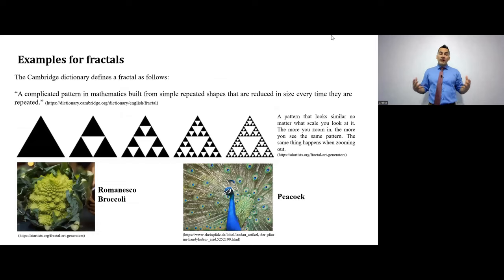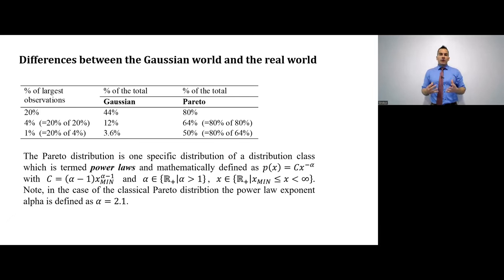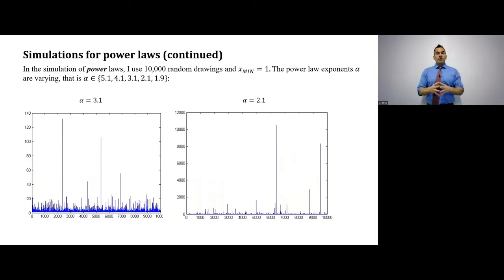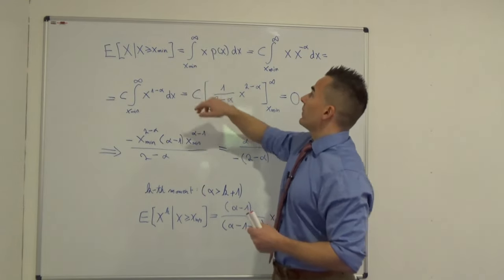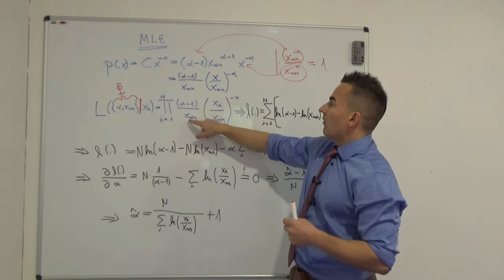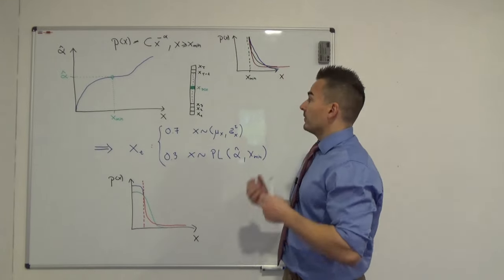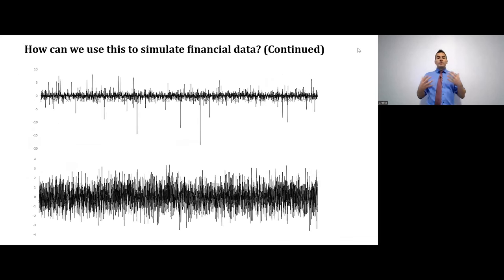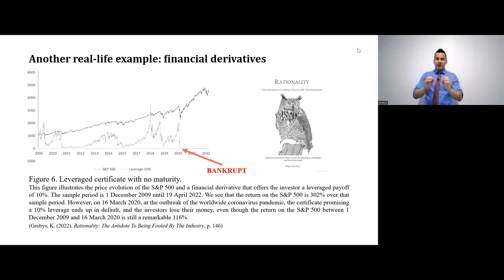Fractal Finance L2: Modeling Discontinuity And Fractality For Financial Assets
This is the second lecture of my lecture series on "Fractal Finance" which is based on the book "The (Mis)Behavior of Markets" authored by the Great Benoit Mandelbrot. This lecture discusses discontinuity and statistical self-similarity which we can observe for financial asset data. It is shown how we can use power laws to account for this phenomenon. We also derive the maximum likelihood estimator for power laws and discuss (i) the Hill-plot and (ii) how to run log-log-regressions.